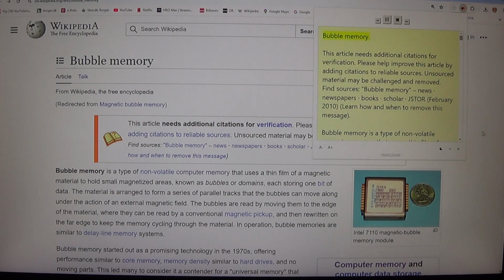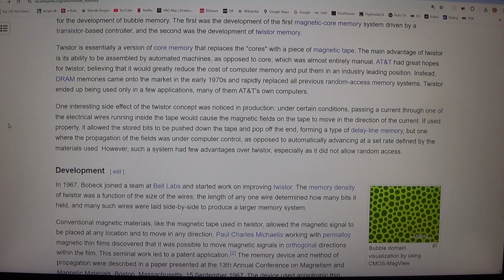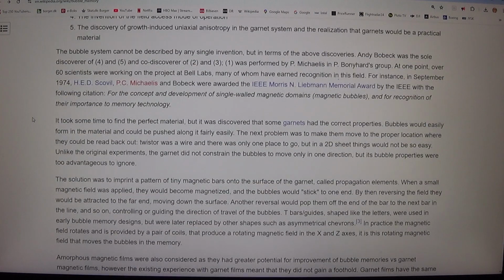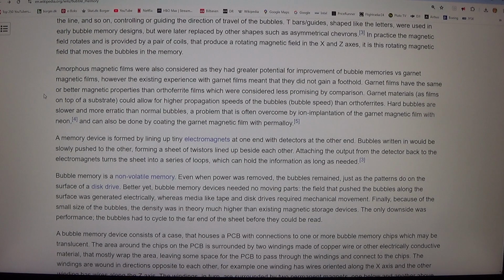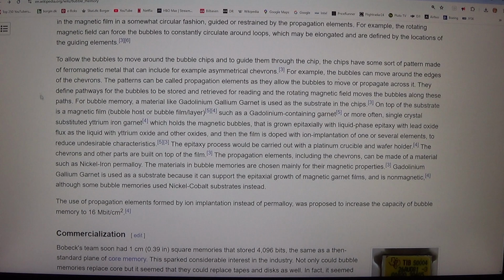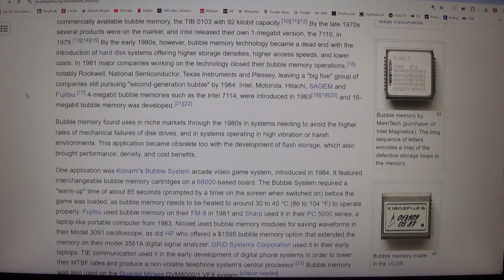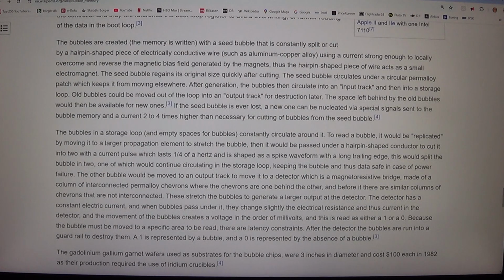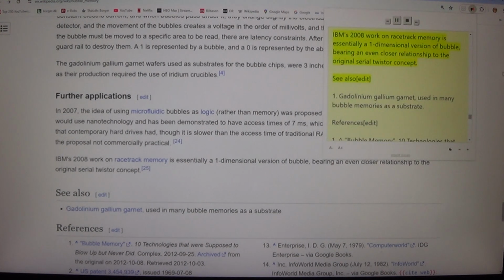MongoTV_8847 - LOOKING AT GAMER PC HARDWARE - Part 3288 - Bubble Memory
PART 3288 - Bubble Memory (This video is 1 Part : Part 3288). They are on my playlist with name "MONGO TV - LOOKING AT GAMER PC HARDWARE") I like try do this, to get help read difficult technical English text loud. That will help me a bit to understand the text :-) Maybe this video could be helpful for some other too, that don't speak and read English very well :-) Have a good day too.